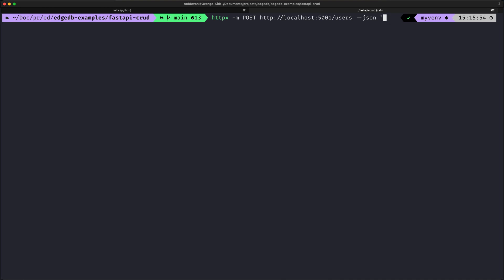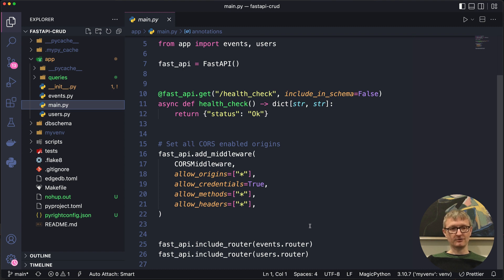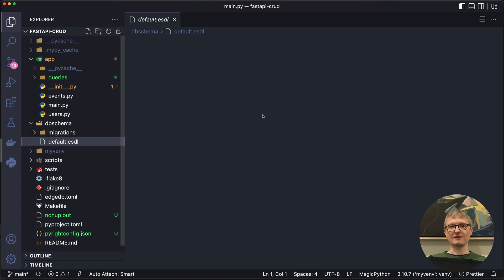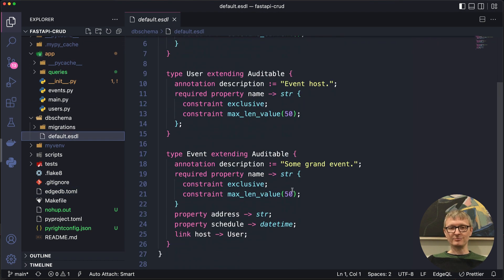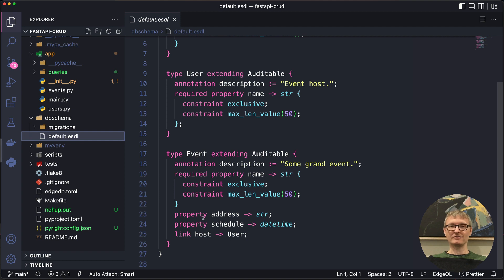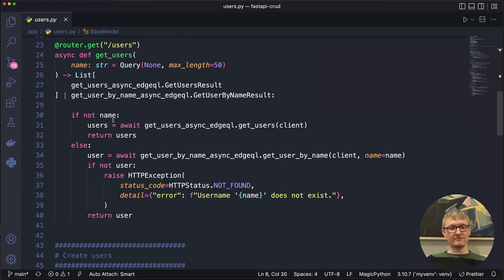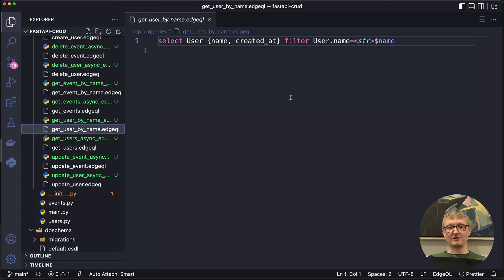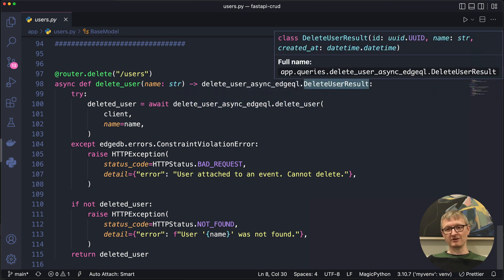FastAPI + EdgeDB for a type-safe 👷 Python API 🐍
Take a guided tour through our FastAPI + EdgeDB example app. I'll show you how the pieces fit together in our type-safe event management API. Using what you'll learn, you can go out and build your own robust, maintainable APIs in FastAPI backed by EdgeDB.

🔎 If you want to follow along with me and try the app locally

🗣️ If you need help with any problems or just want to hang out with us, join us on our Discord

🎬 Chapters
0:00- Intro
0:52- Project structure
2:36- Schema
3:45- User endpoints
4:11- Code generation
5:19- User endpoints (continued)
8:15- Events endpoints
9:29- Outro